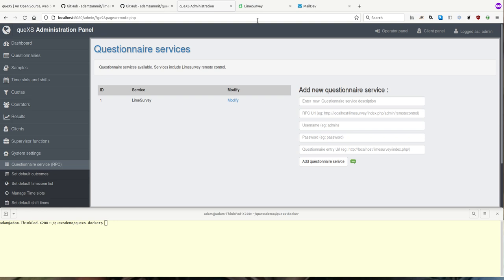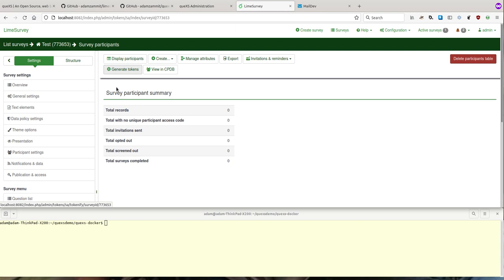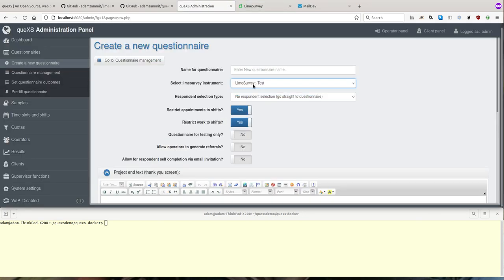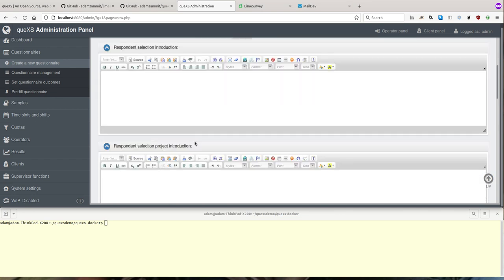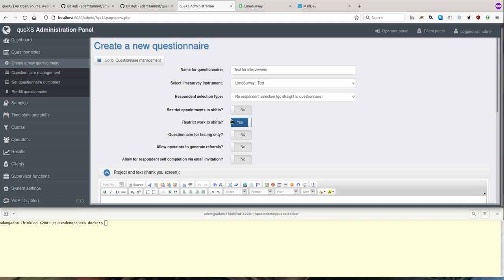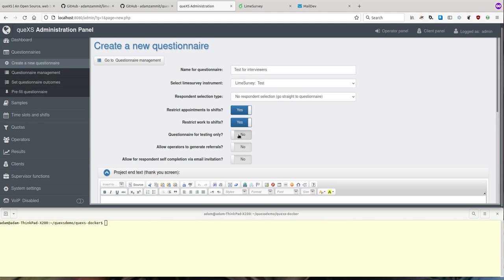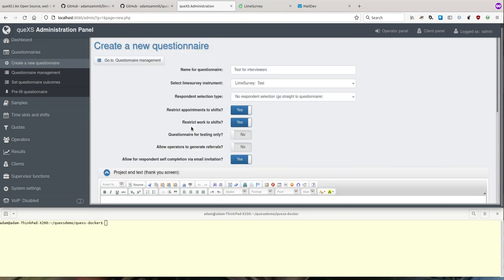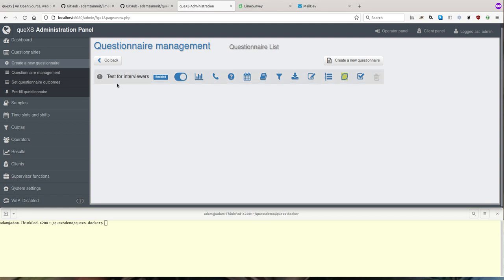queXS 05 LimeSurveySurvey QueXSQuestionnaire